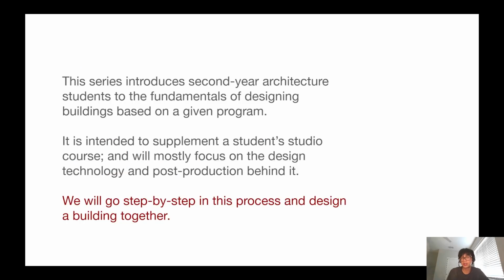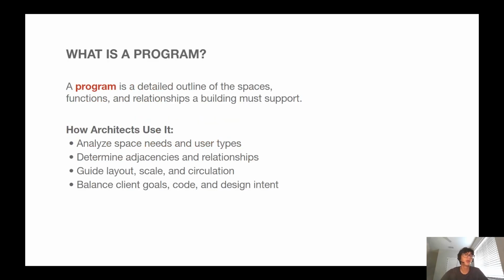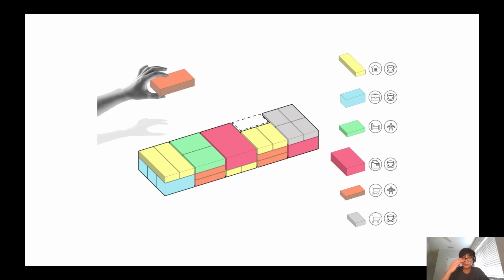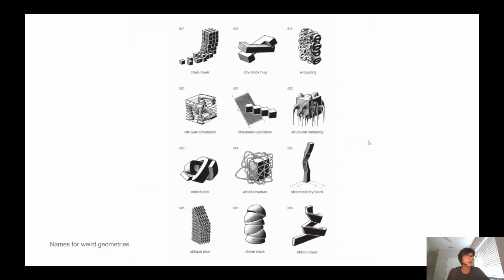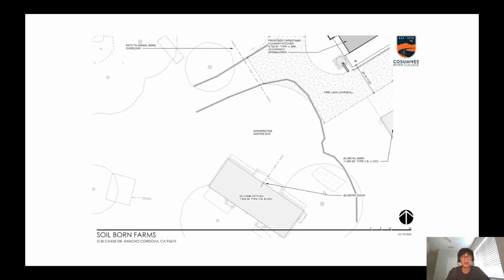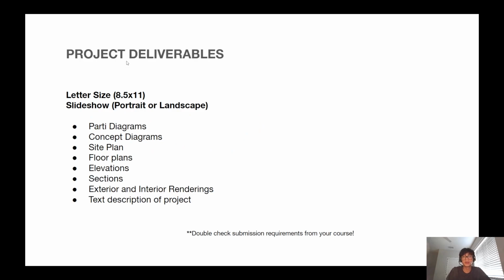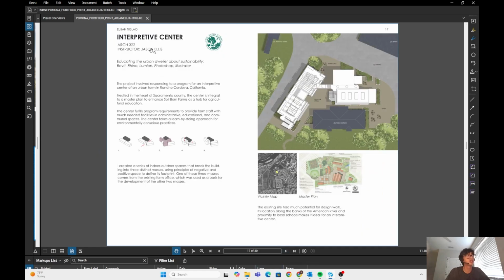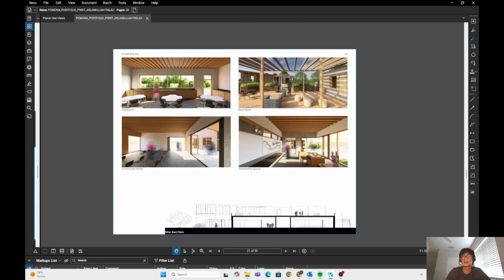Introducing Form, Program, and Building. | S.1 ARCH 322 Supplement Series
Chapters:
0:00 Introduction
1:53 What is a program?
6:06 Introducing the Interpretive Center
10:18 Project Example of Interpretive Center